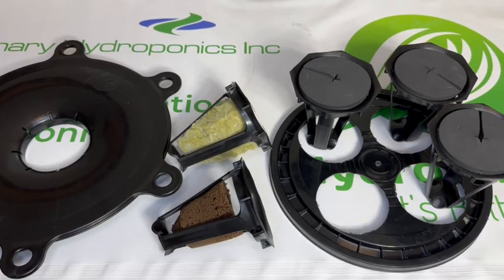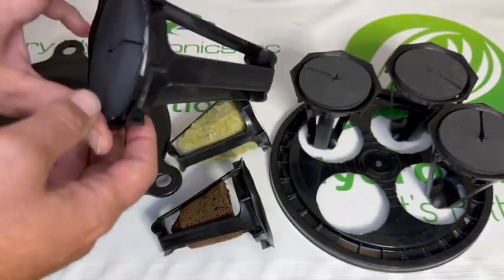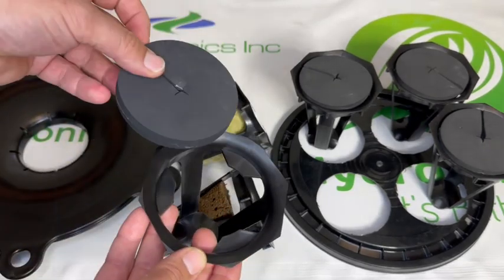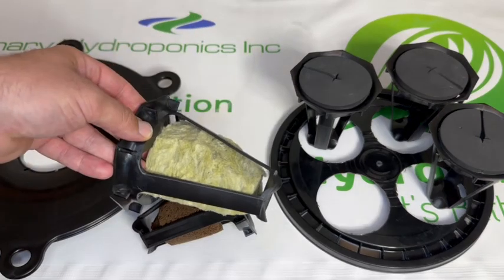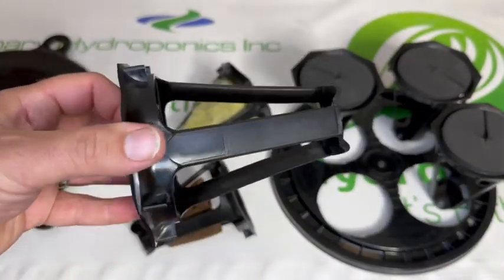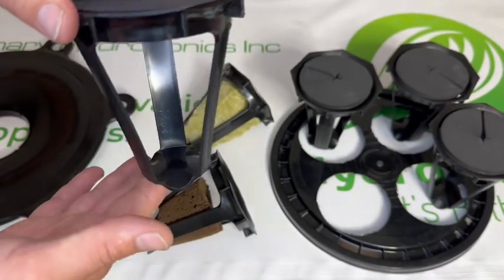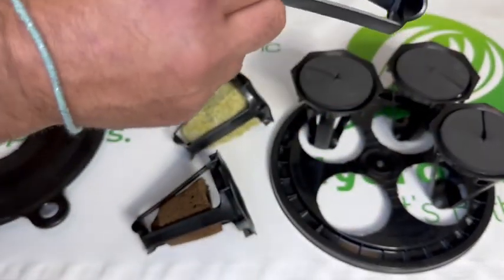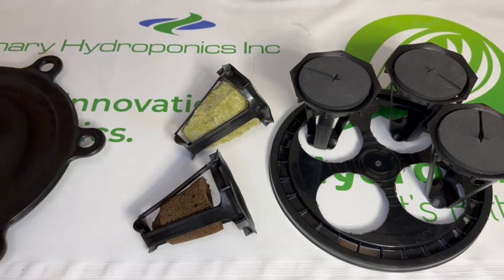Hydropod: The Ultimate DWC Growers' Solution for Healthier Roots and Bigger Plants 🌱💧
Welcome to our latest video featuring the Hydropod, a game-changer for deep water culture (DWC) growers from Visionary Hydroponics!

🌿 In this detailed guide, we delve into the Hydropod's innovative open design, which promotes airflow and reduces organic debris buildup in the root zone. Discover how it comfortably accommodates clones in foam collars and accepts various growth mediums. Watch how the Hydropod securely locks into the Hydrolid, ensuring stability for even the largest plants. We also demonstrate the ease of transferring plants from the foresight lid to the Hydrolid, streamlining your growth process. Whether you’re a seasoned grower or just starting, the Hydropod, combined with our Hydro Bucket, offers an unparalleled growing experience.